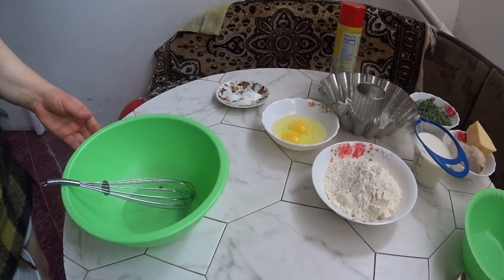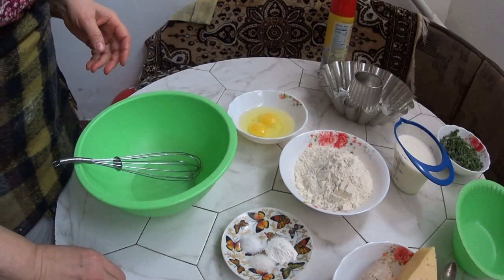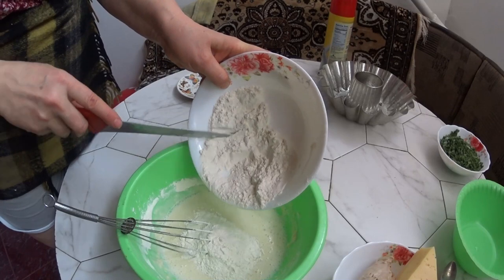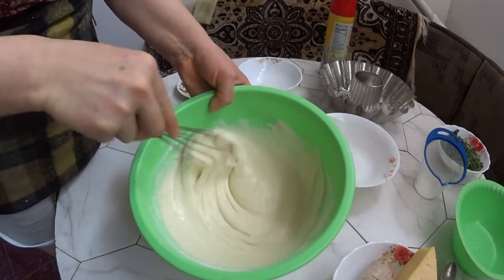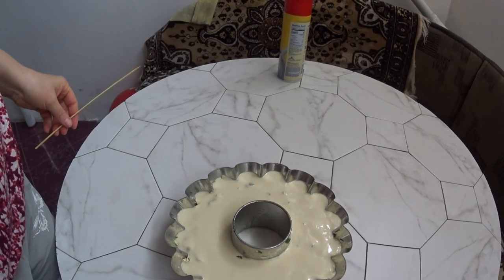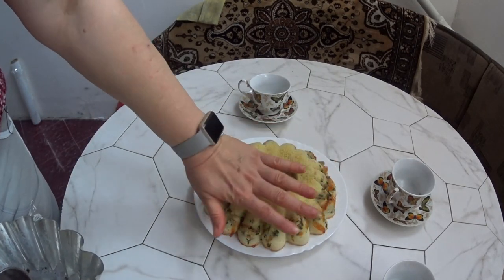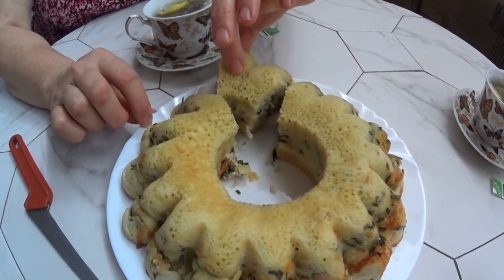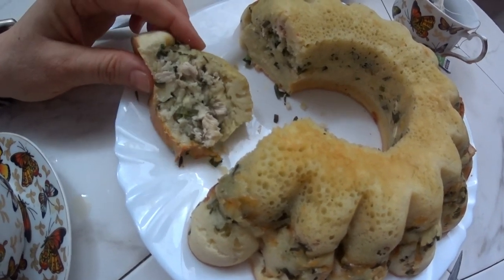Пирог с курицей и сыром ! Chicken and cheese pie ! Pastel de pollo y queso ! 鸡肉和奶酪馅饼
Сегодня готовлю пирог с курицей и сыром,очень простой в приготовлении поэтому часто пользуюсь этим рецептом! а начинка может быть любой,какая вам больше нравится!
   Today I cook a pie with chicken and cheese, very easy to prepare so I often use this recipe! and the filling can be any one you like best!
   Aujourd'hui,je prépare une tarte au poulet et au fromage, très facile à préparer, donc j'utilise souvent cette recette! et le remplissage peut être celui que vous aimez le plus!
   Hoy preparo un pastel con pollo y queso,muy fácil de preparar, ¡así que a menudo uso esta receta! ¡y el relleno puede ser cualquiera que más te guste!
  Tänään teen piirakkaa kanan ja juuston kera, hyvin helposti valmistettavissa, joten käytän usein tätä reseptiä! paikka voi olla kuka tahansa, josta pidät eniten.
  今天我煮鸡肉和奶酪馅饼，很容易准备，所以我经常使用这个食谱！ 和填充可以是任何一个你最喜欢的！
   Бүгін тауықпен және ірімшікпен пирогты дайындаймын, бұл рецептіні жиі қолданамын! ал толтыру Сізге ұнайды кез келген болуы мүмкін!
   今日、私は非常に簡単に準備するために、鶏肉とチーズでパイを調理するので、私は頻繁にこのレシピを使用します！ を充填することはできまい。